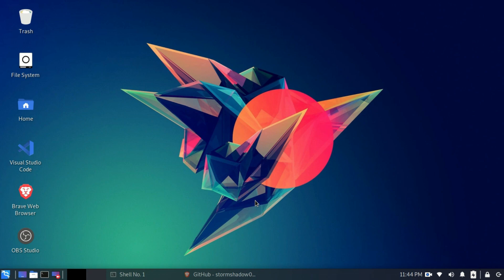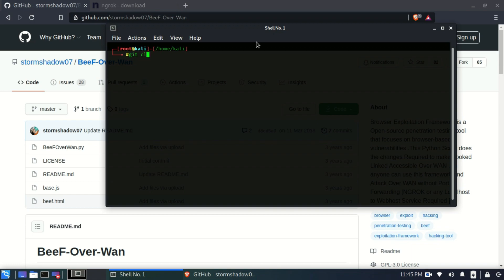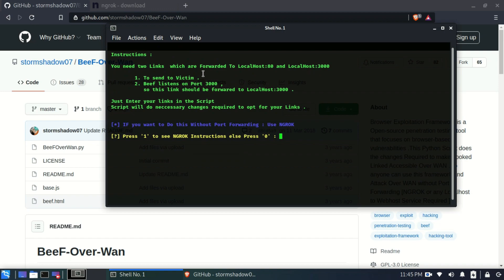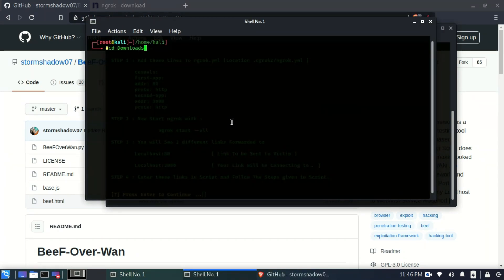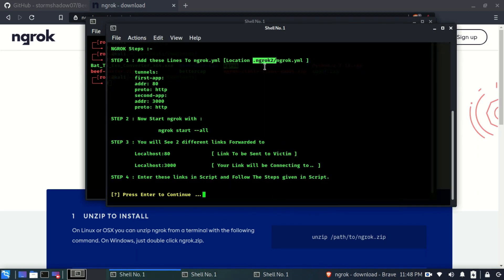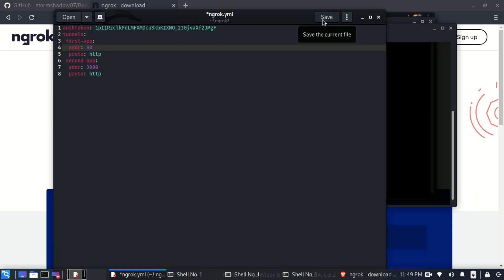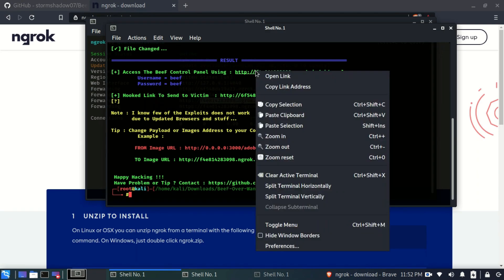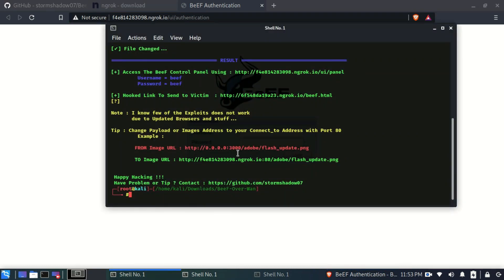Using BeEF Framework outside the local network using BeEF over WAN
This video explains how you can use beef to hook browsers outside the local network using Beef over WAN.